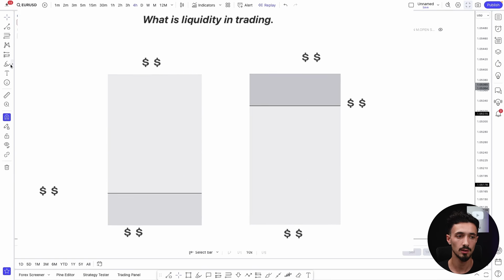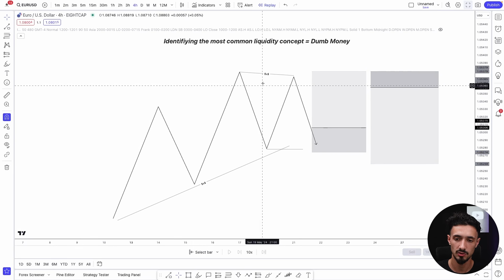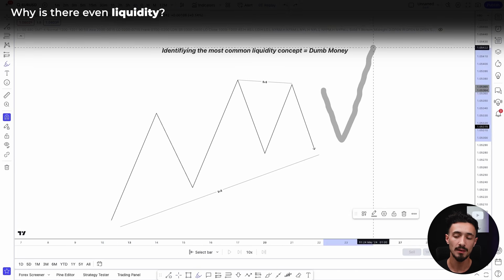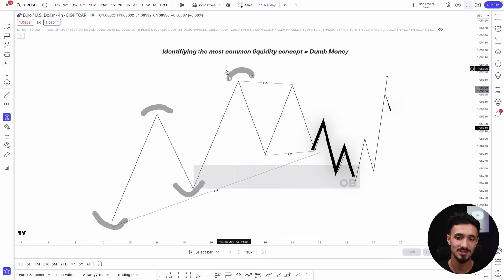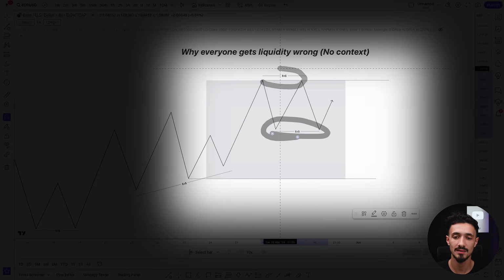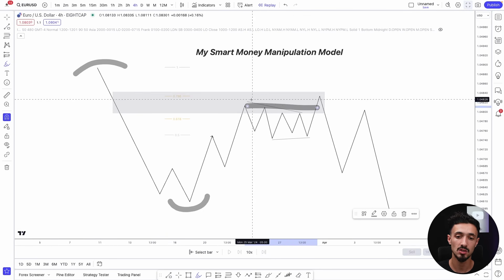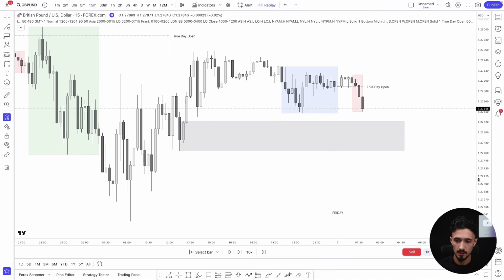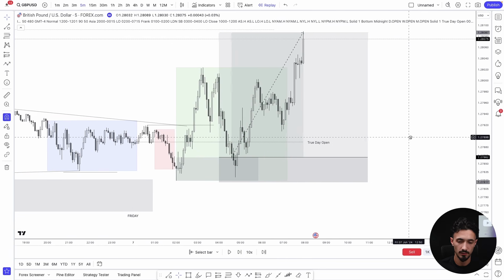Liquidity Concepts Simplified (SMC Trading Strategy Masterclass)